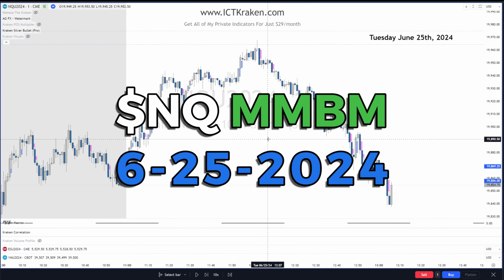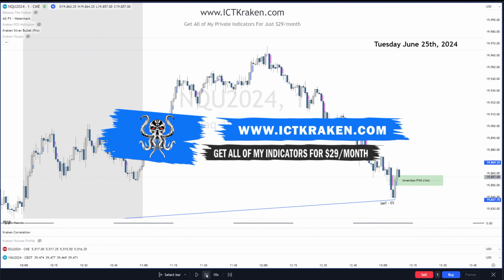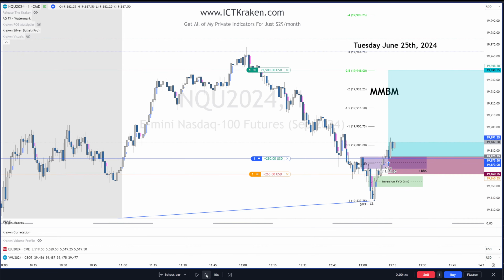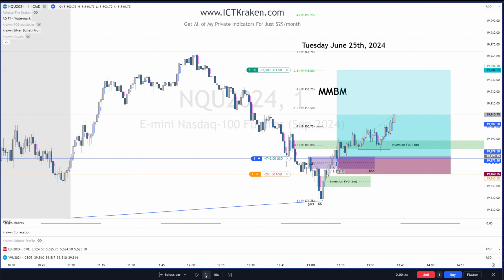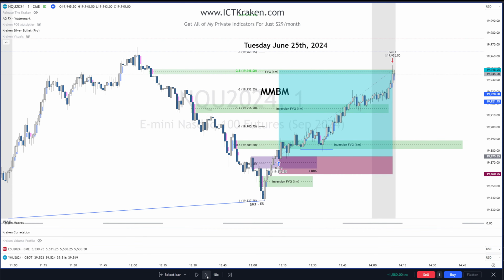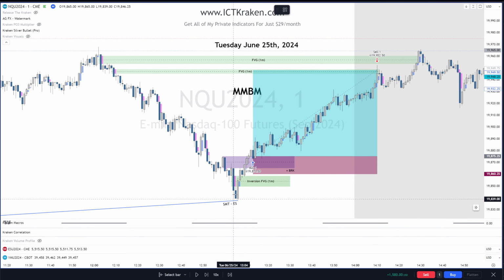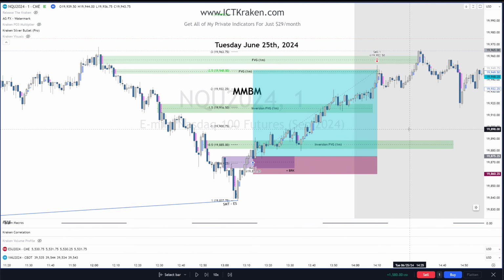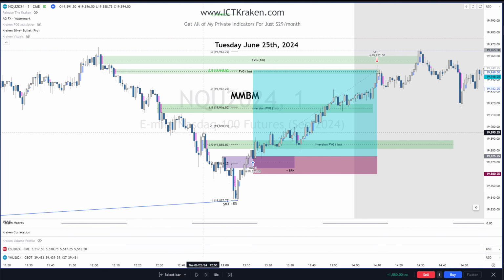Trading the ICT Market Maker Buy Model | MMBM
Kraken Suite of Indicators (Bundle of Tradingview Indicators):
✅ Kraken Correlation
✅ Kraken Visuals